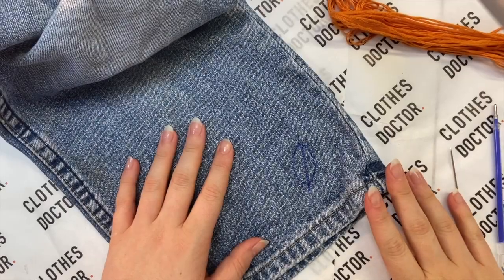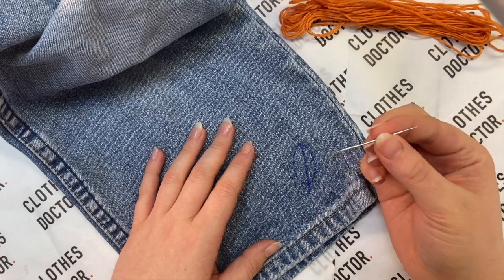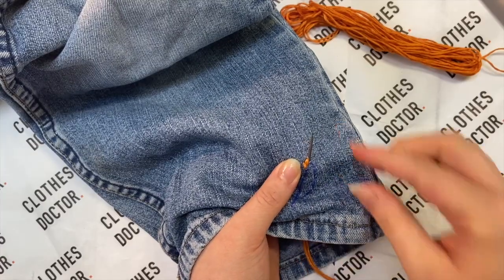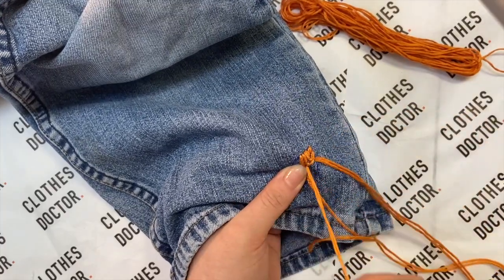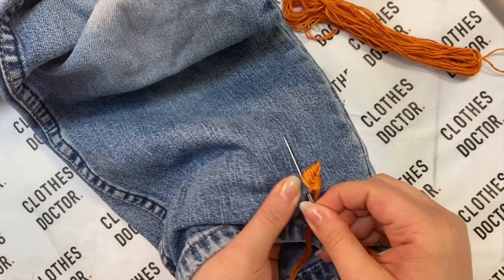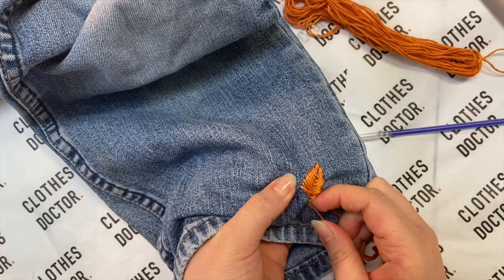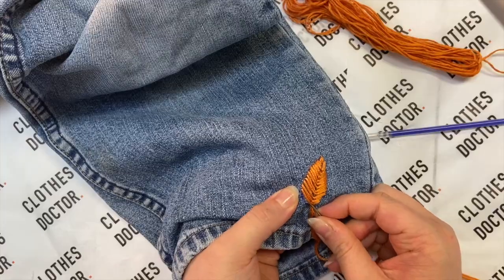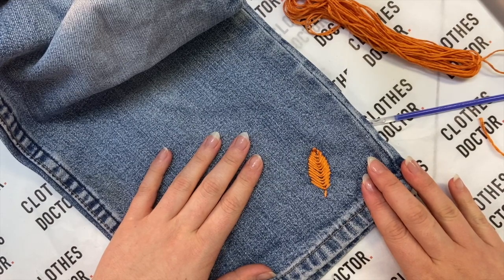Episode 3 Embroidery | Clothes Doctor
On this embroidery tutorial Chris & Ellie will give a new life to a pair of jeans. You can apply this technique to any other garment of your choice.
Applying a "closed fly stitch" they are using an embroidery silk to give the jeans a splash of colour. If you don't have the embroidery silk you can easily use any other types of fiber such as wool or thick cotton.
You can be creative and use different shapes, add more items throughout the entire garment or just use this technique to cover up a hole.